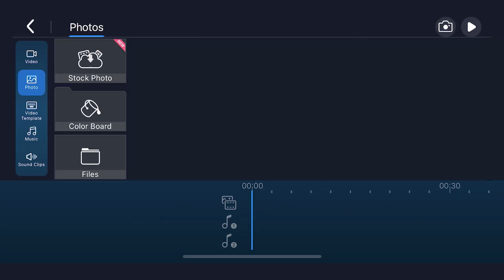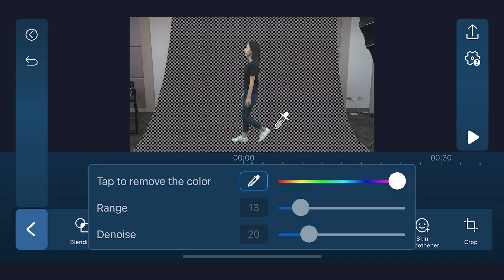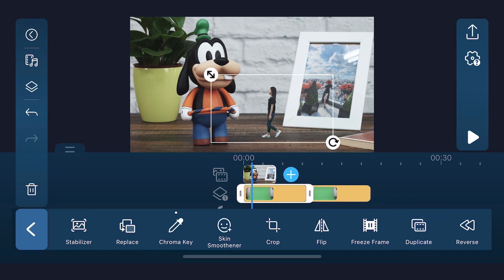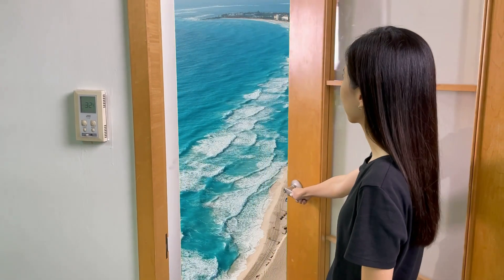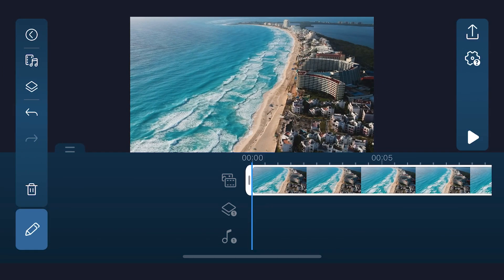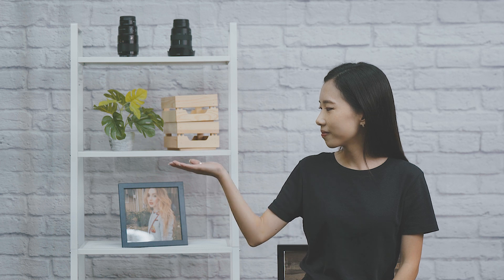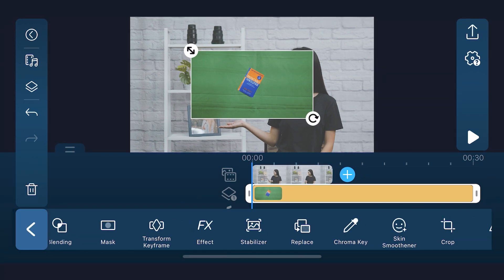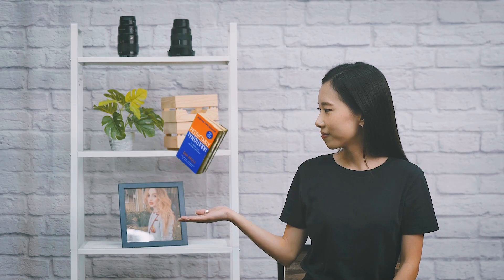3 Easy & Creative Green Screen Chroma Key Tricks | PowerDirector for Instagram & TikTok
Create Fun Green Screen Effects on PowerDirector Mobile!

Here are 3 fun green screen tricks you can quickly try at home with a simple setup. All you need is a green screen, a phone or video recording device, and the PowerDirector app. You'll learn how to:

0:13 Shrink yourself to any size
1:35 Open the door to anywhere you want
 2:15 Create a floating book effect